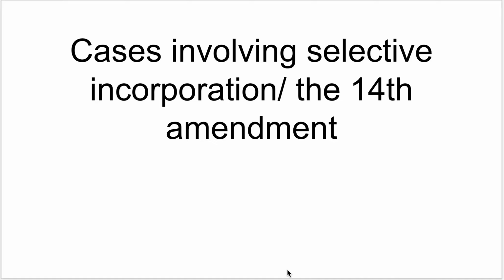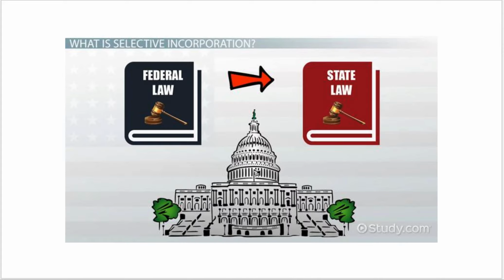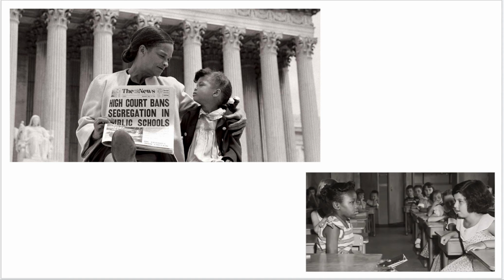AP US GOV Unit 3 Part 3